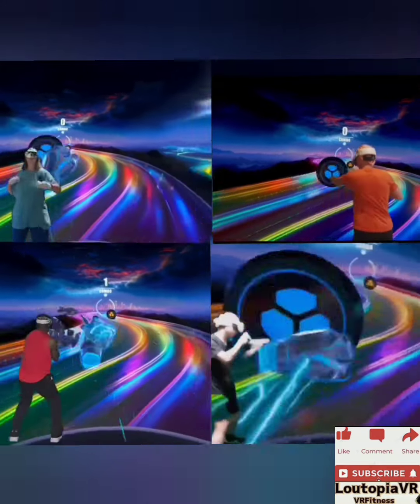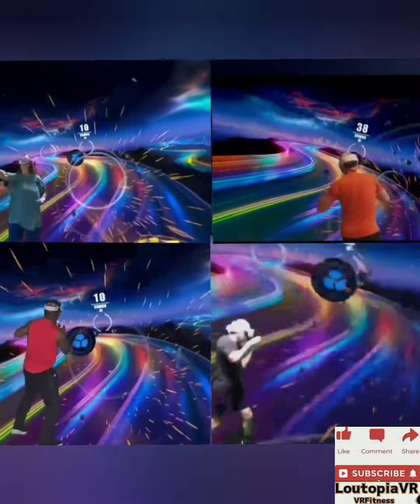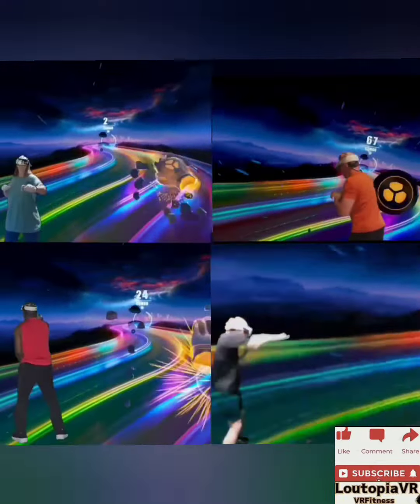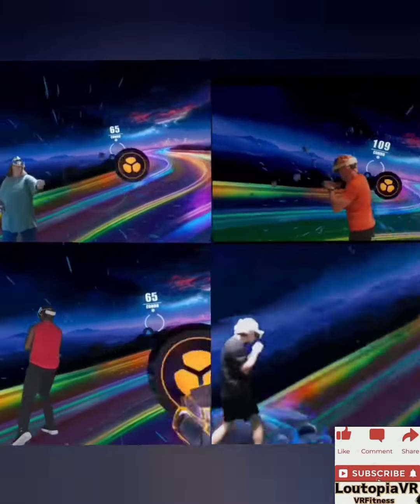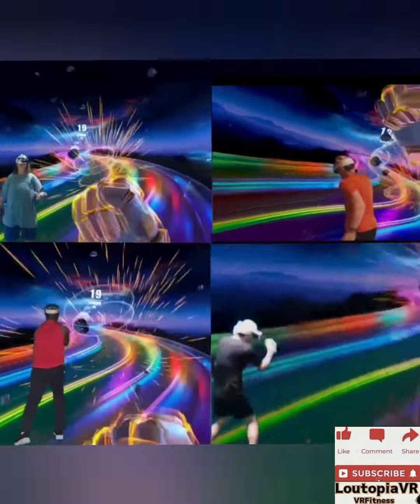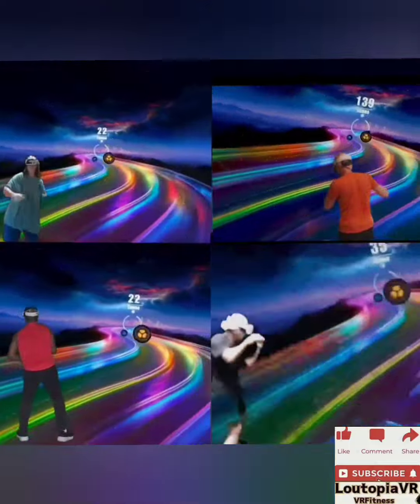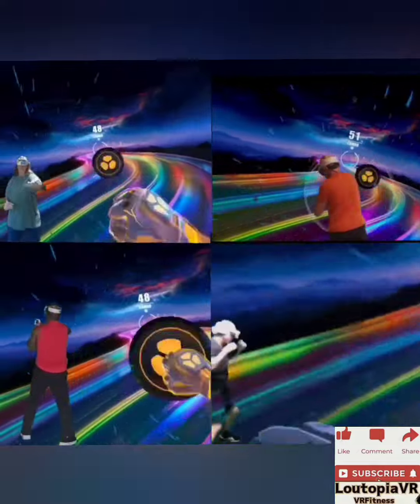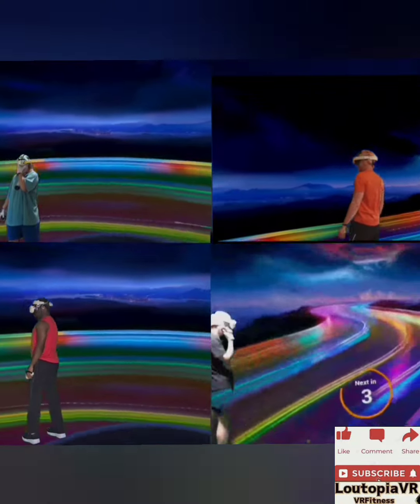VR BOXING. COLLAB Advanced Combatfit.